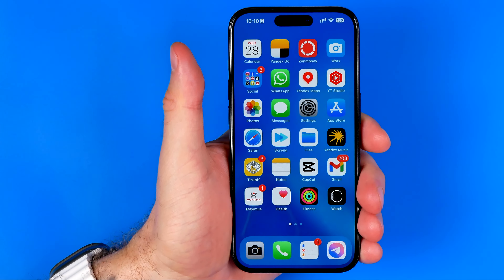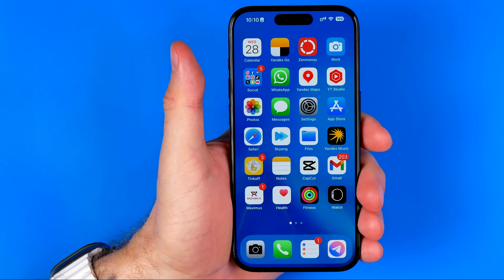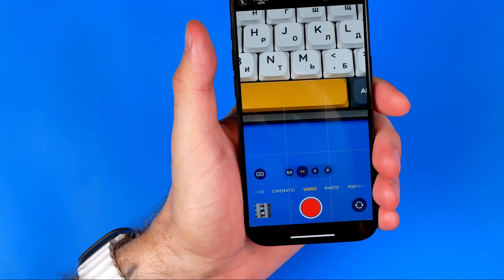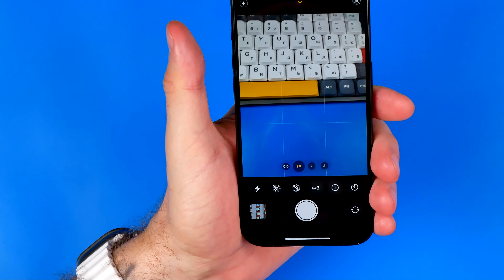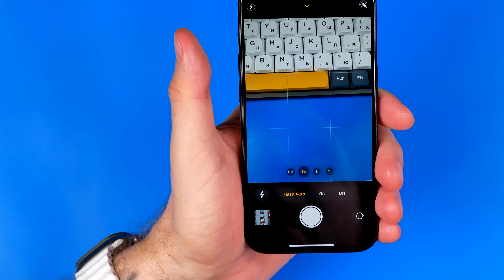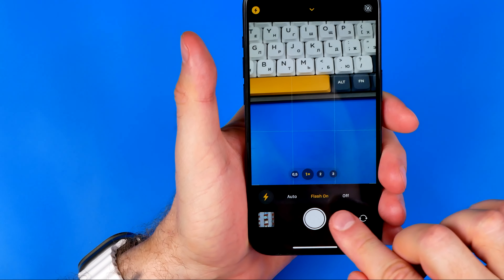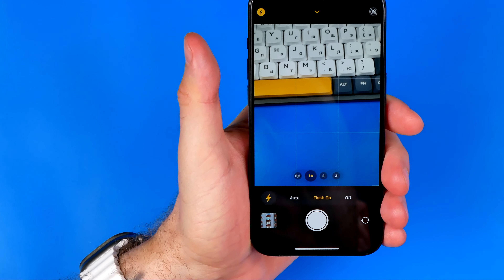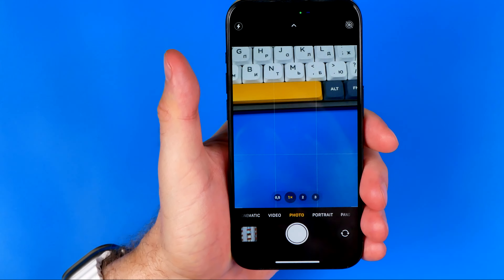How to Set iPhone Camera Flash to Auto, Always on or Always Off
Here's how to set iphone camera flash to auto, always on or always off!